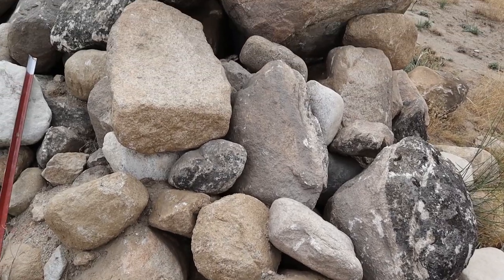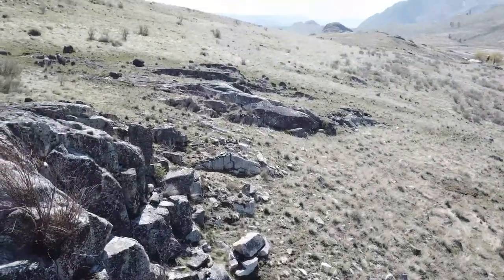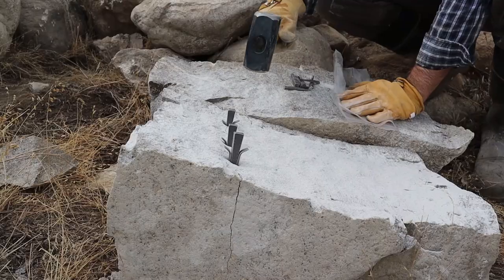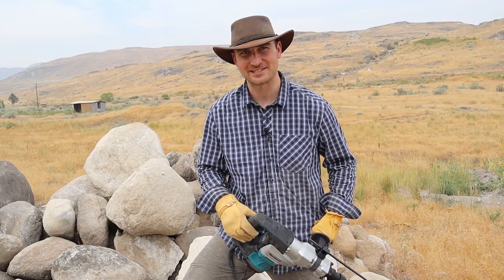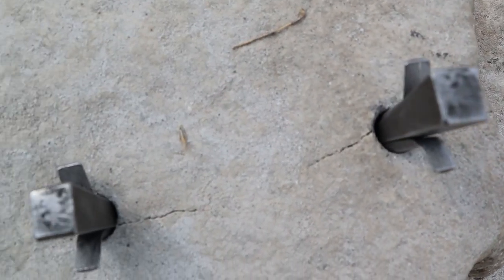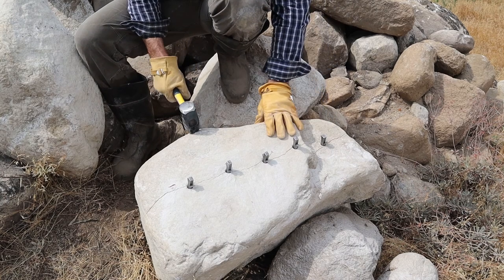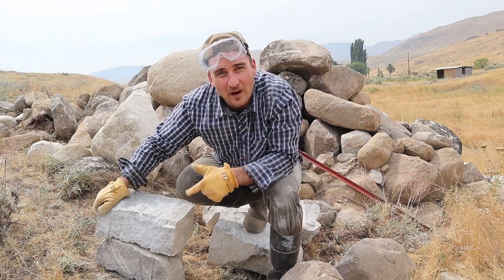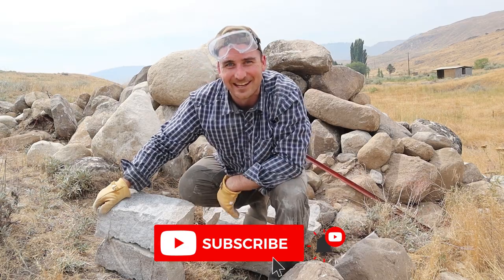Splitting Granite Boulders Using Feathers and Wedges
In this video I split some of the large chunks of granite on my property using a hammer drill and some feathers and wedges.

The drill does most of the work. It's pretty heavy so I just let gravity apply the downward pressure.

I wore a respirator because inhaling granite dust is said to be extremely bad for you.

Once the holes are drilled, I used a 2lb hammer along with a set of feathers and wedges to crack the granite.

I tried to show some of the process in real time for anybody wanting to try this for themselves.

I'll be using these granite blocks to create retaining walls and a small stone cabin on the hillside.